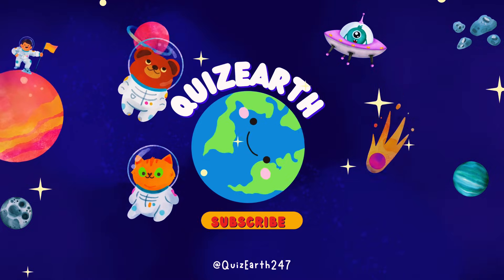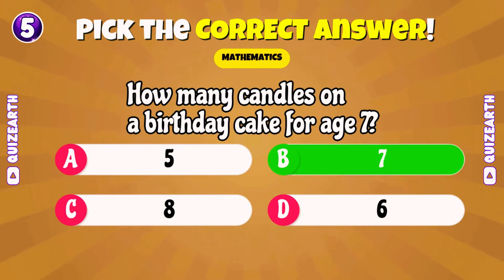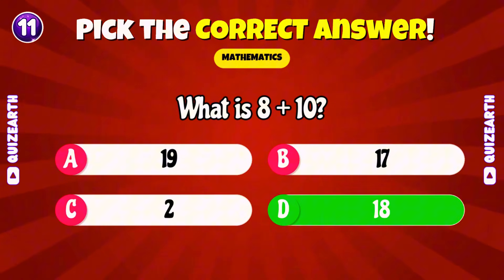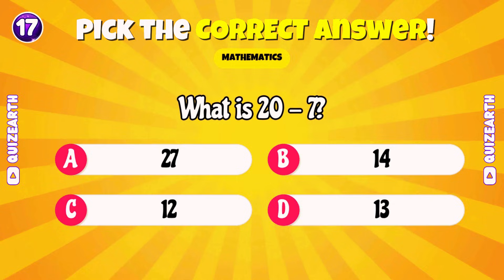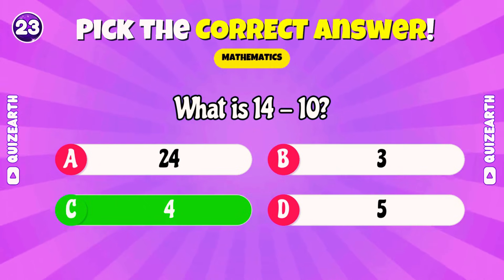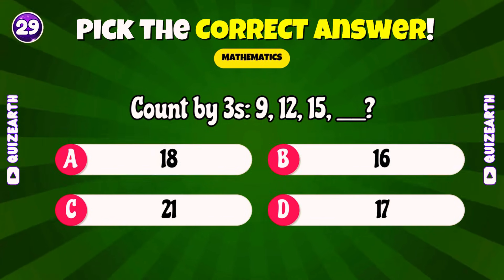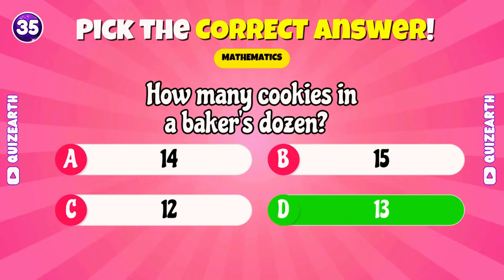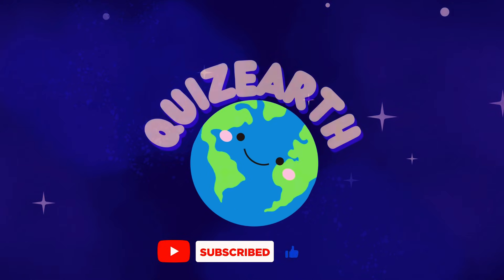Can You Guess The Answer? 40 Fun Math Quiz For Kids| QuizEarth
This quiz is packed with super easy and super tricky math questions—are you up for the challenge? 🚀 Join QuizEarth and put your math skills to the test!

Get ready to solve addition, subtraction, and multiplication problems to sharpen your thinking! Can you get them all right? 🧠✨

Each question gives you 8 seconds to think—can you guess them all correctly? 🤔 Let's make learning math fun! 🎉

💡 This exciting challenge includes:
✅ Simple and fun math problems
✅ Encouraging feedback for every correct answer!
✅ A fun and effective way to learn!